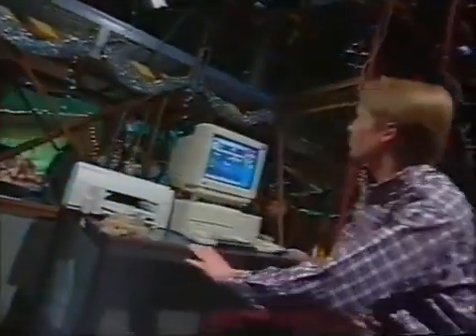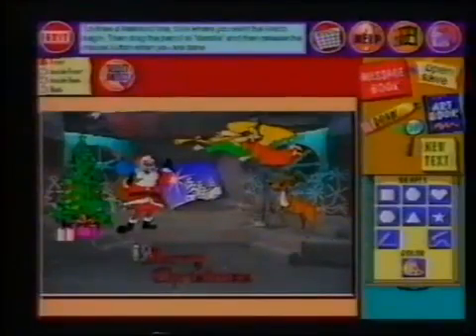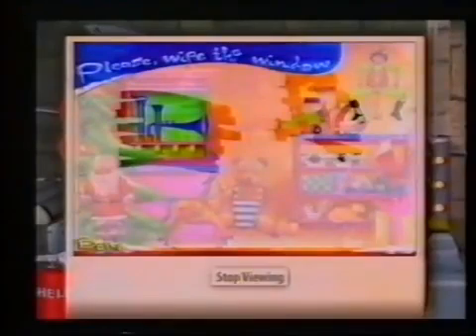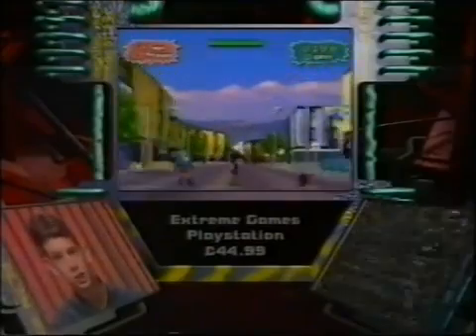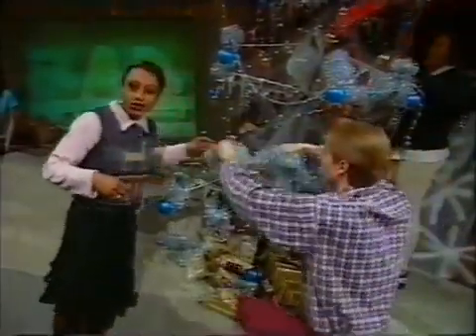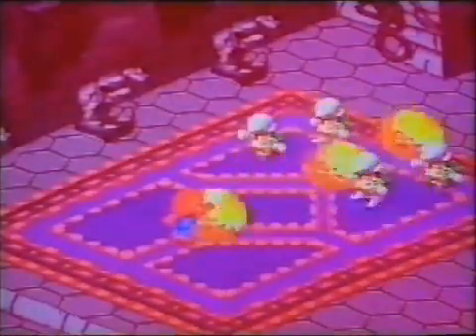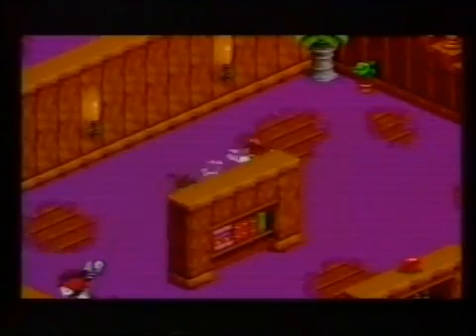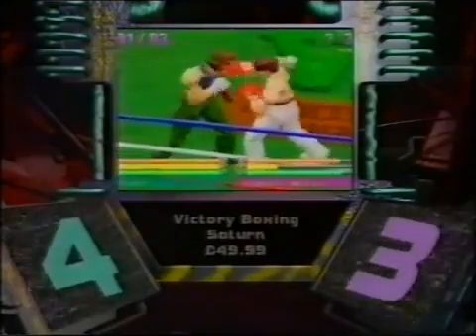Bad Influence! Series 4 Episode 13